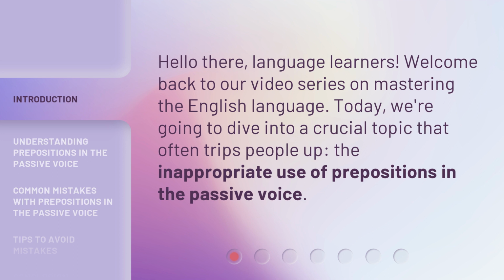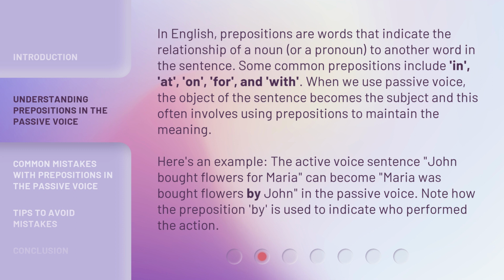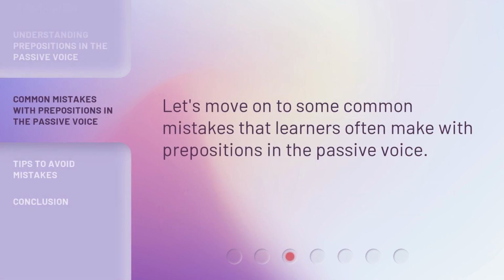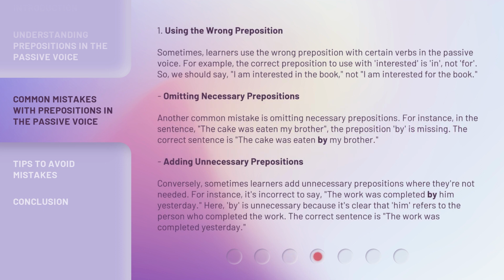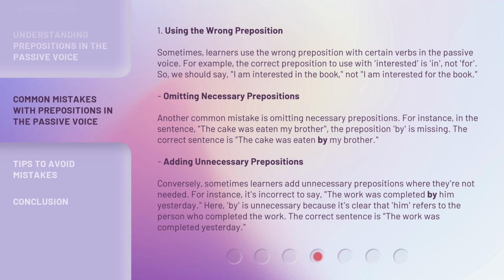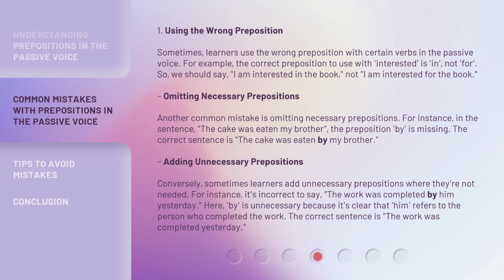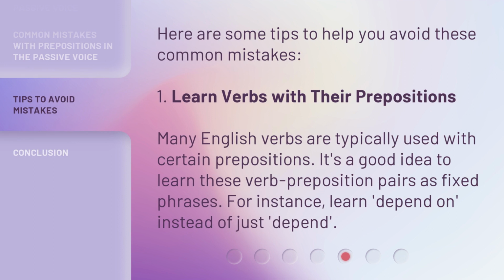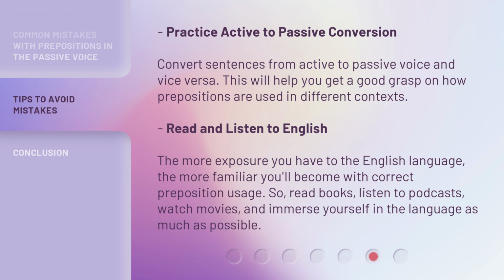Navigating Prepositions in the Passive Voice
Mastering Prepositions in the Passive Voice • Join us as we explore the crucial topic of prepositions in the passive voice. Learn how to avoid common mistakes and navigate prepositions with ease in your English language journey.

00:00 • Introduction - Navigating Prepositions in the Passive Voice
00:26 • Understanding Prepositions in the Passive Voice
01:12 • Common Mistakes with Prepositions in the Passive Voice
02:33 • Tips to Avoid Mistakes